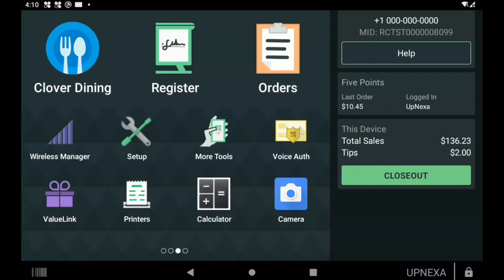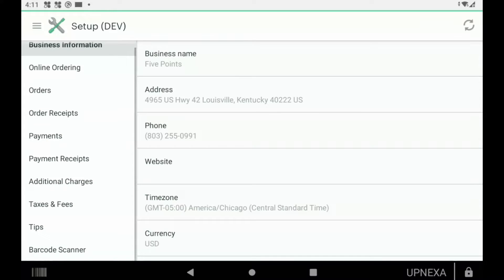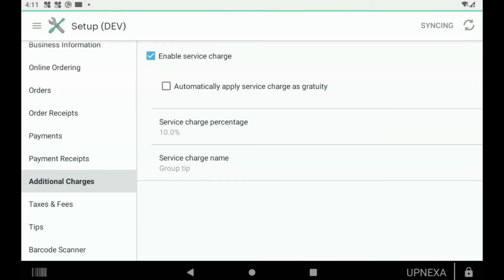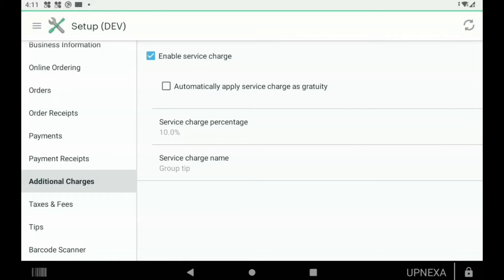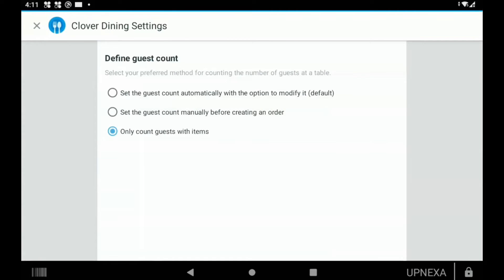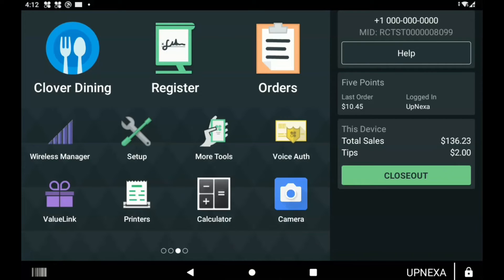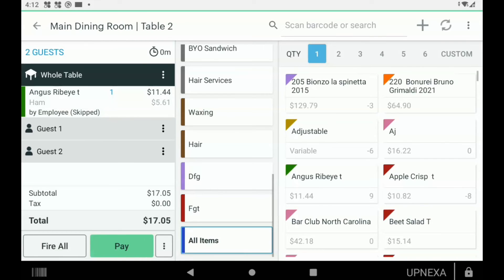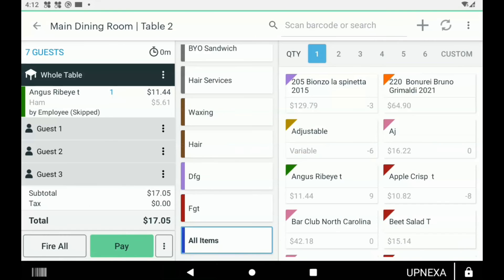Clover POS - How to add a mass gratuity/service charge on Clover Dining